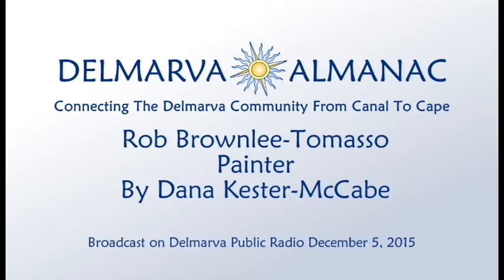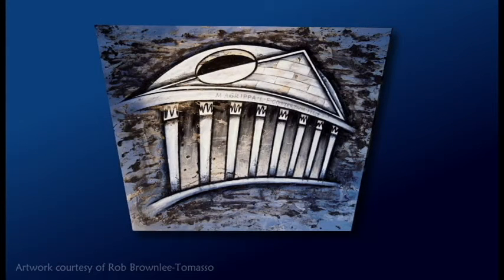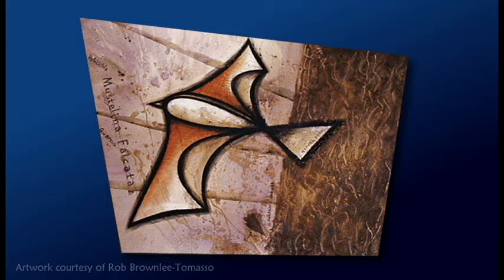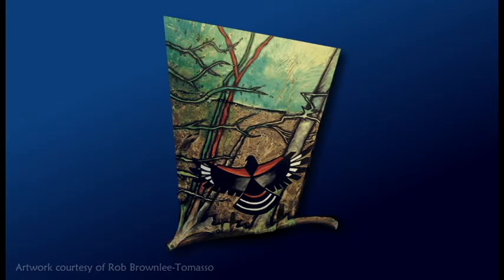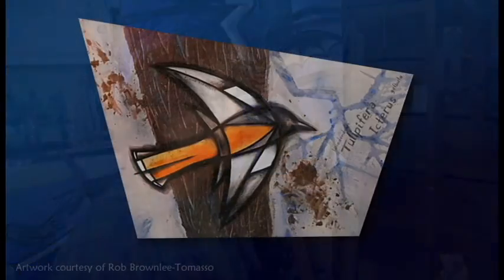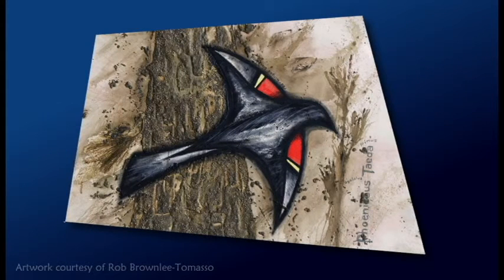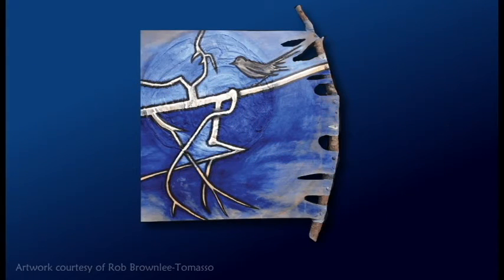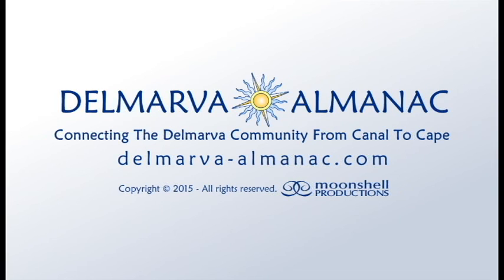Rob Brownlee-Tomasso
Rob Brownlee-Tomasso is a painter who treats his subject matter to a graphic sensibility with black outlines and a high contrast sense of color with many layers and uncommon ingredients.